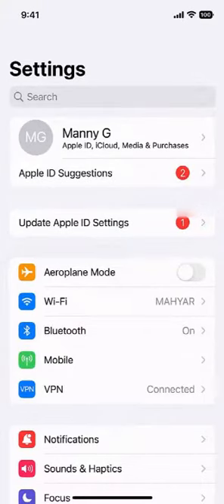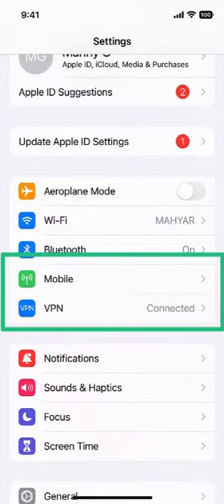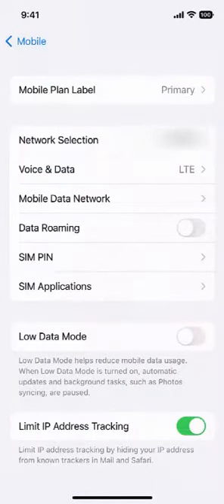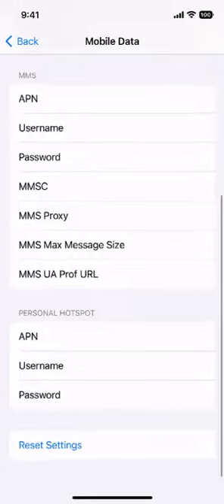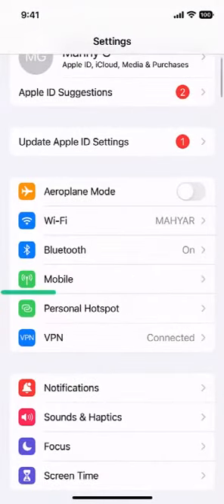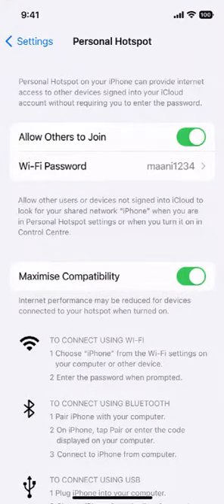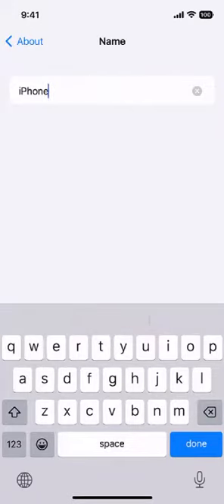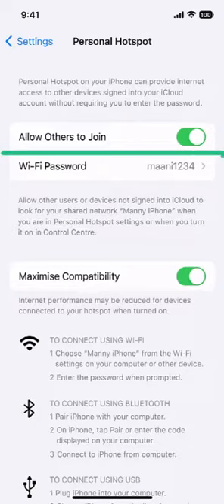Hidden Personal Hotspot | How to Enable Personal Hotspot on iOS 2023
Hidden Personal Hotspot | How to Enable Personal Hotspot on iPhone 2023

In This Video, I will show you How to fix the Personal Hotspot Missing on any iPhone device.
Just follow the steps in the video and you get the personal hotspot enabled on your phone.